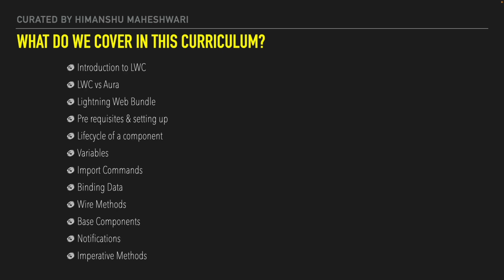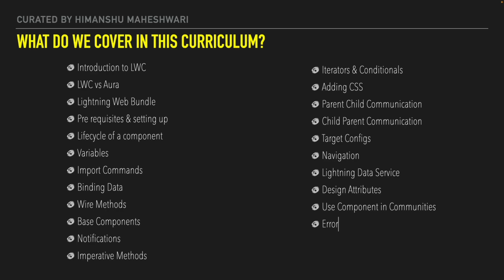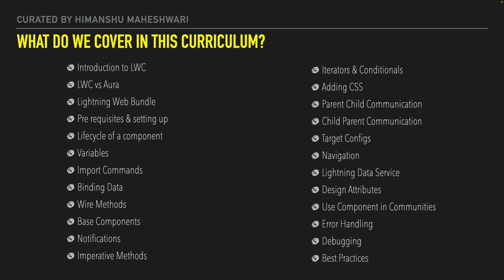What do we cover in the masterclass? | Chapter 7 | Lightning Web Components